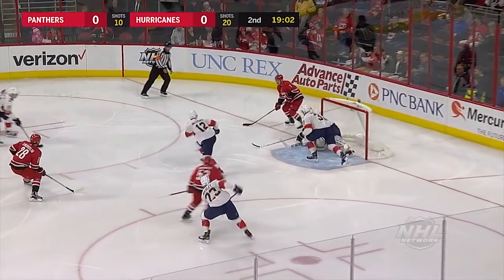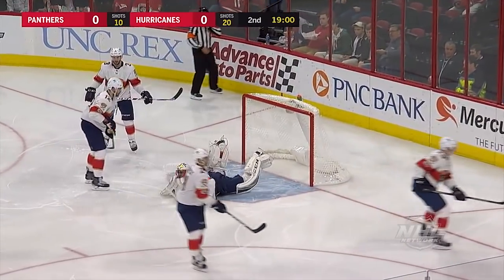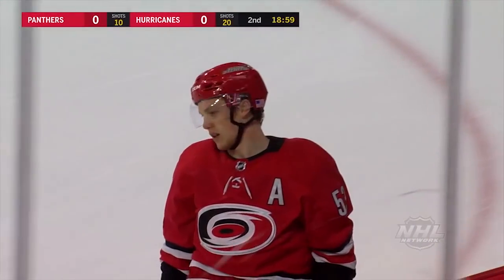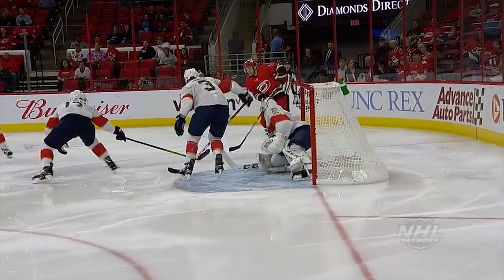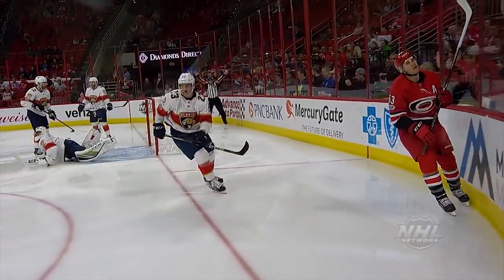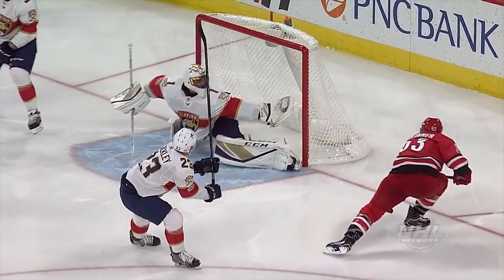NHL Top 10 Saves of the Week Nov 11, 2017